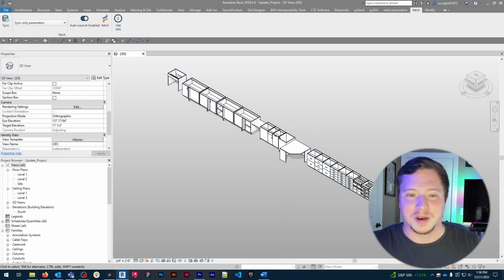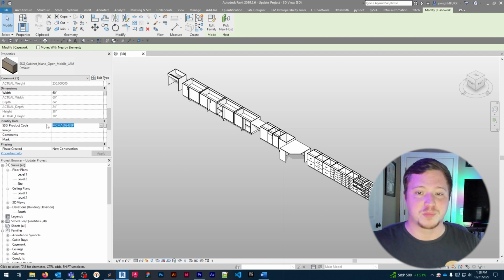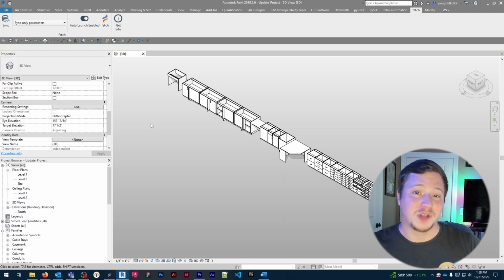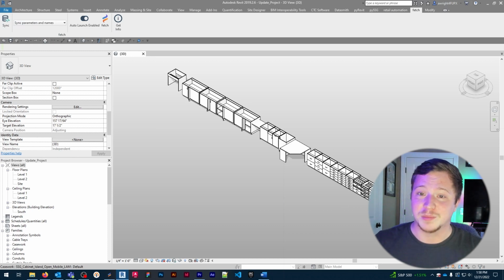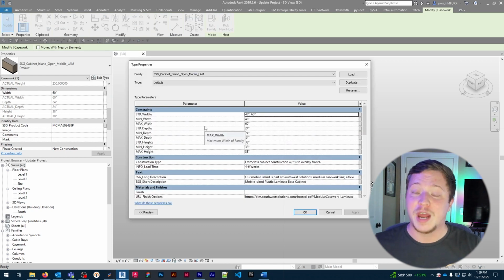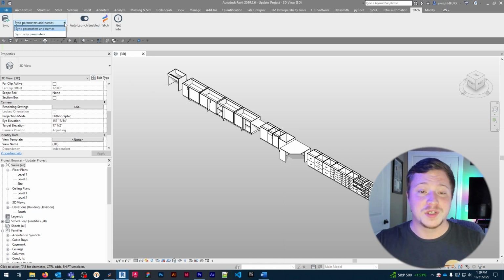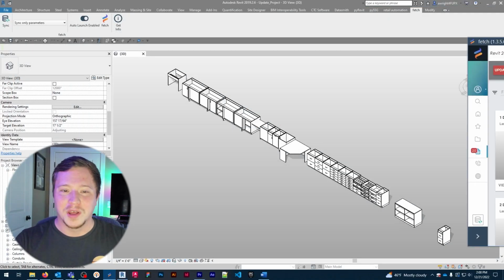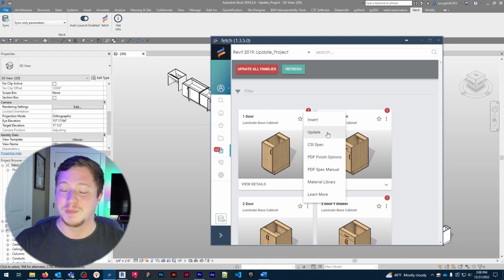Sync vs Update in Fetch; evergreen family plugin for Revit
Learn about Fetch’s evergreen Revit family approach and the difference between the Sync and Update functions.